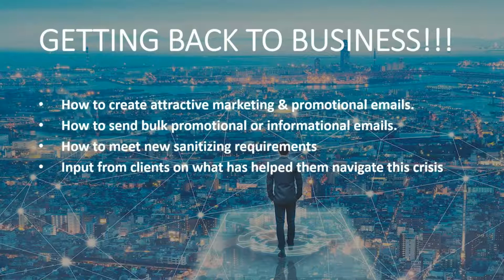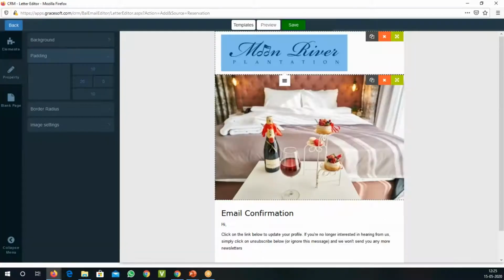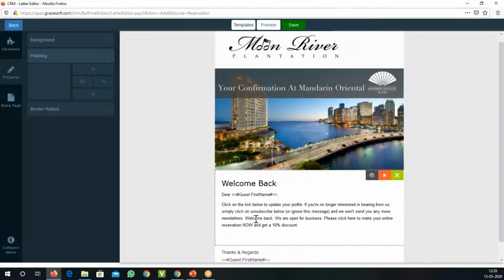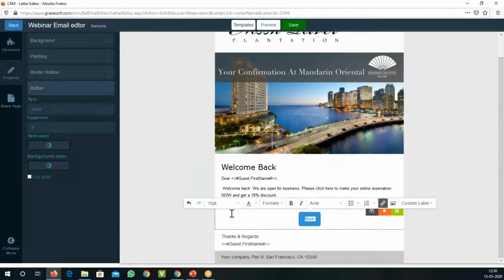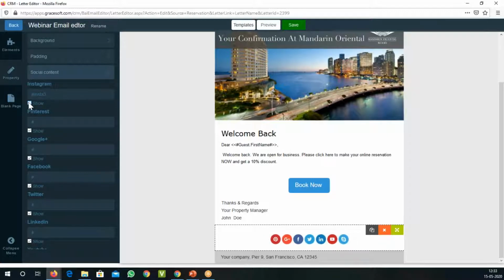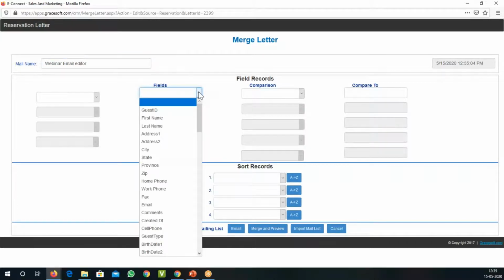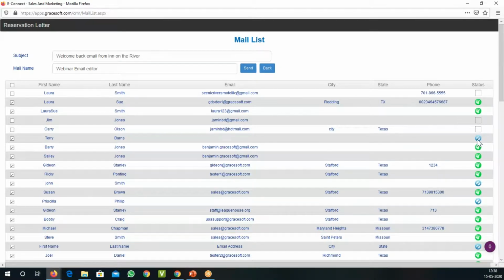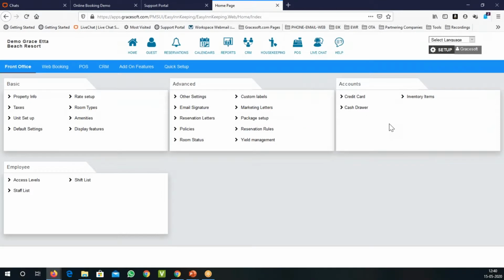How to send Mass Emails & Use New Editor for Easy Innkeeping Reservation Software -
Webinar from May 14th 2020 - How to send out mass emails and send use Email editor by Easy Innkeeping Reservation and Hotel Software